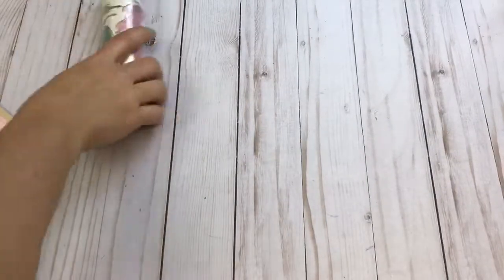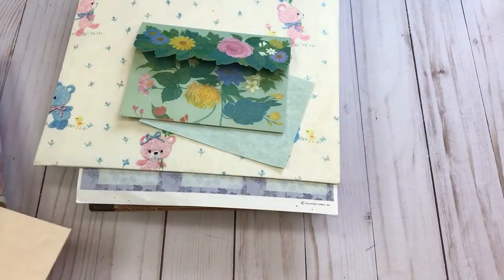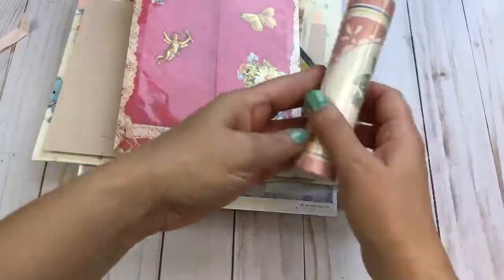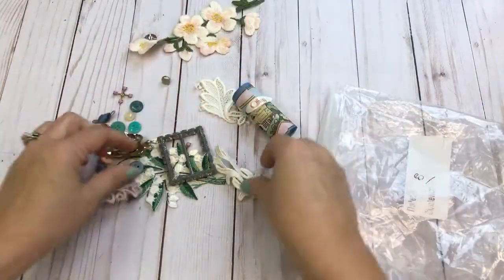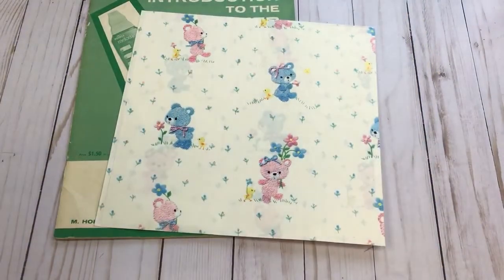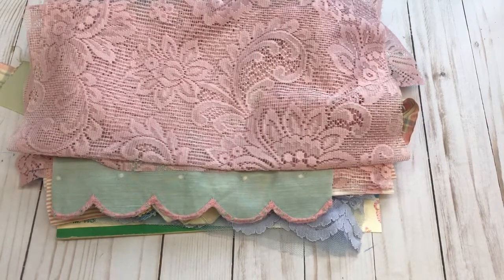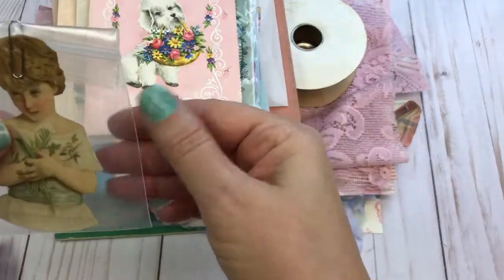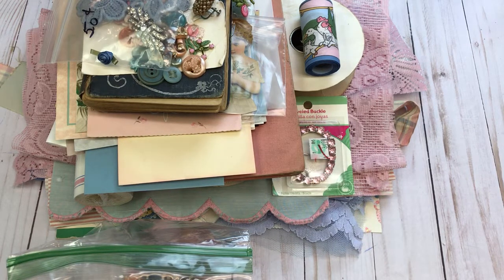SOLD!!! DESTASH MARATHON! Shabby-Themed items for Junk Journals or crafting / Video 2 - Part 2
Hello Everyone!  I will be uploading destash videos everyday this week and possibly next week too!  I have amassed quite a collection of supplies over the last ten years.  I had hoped to use some of the supplies for making junk journals.   I do not have the time so I have decided to share my lovely supplies with the world.  Please pay within 24 hours or the lot will go to the next person.  Thanks so much!

~Lot 3 - $33 Shipped
~Lot 4 - $33 Shipped

2. US & Worldwide (Worldwide will have to pay the difference in shipping a medium flat rate box to your country.)
3. Comment with Paypal address below and I will send invoice
4. PLEASE PAY WITHIN 24 HOURS